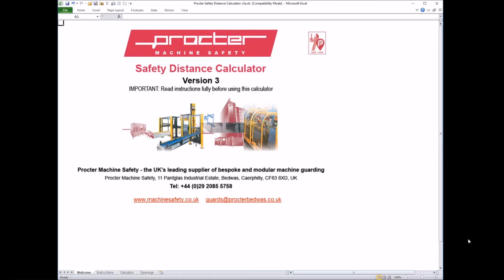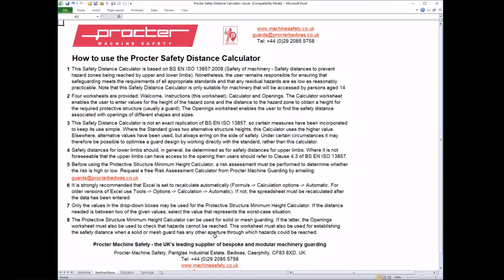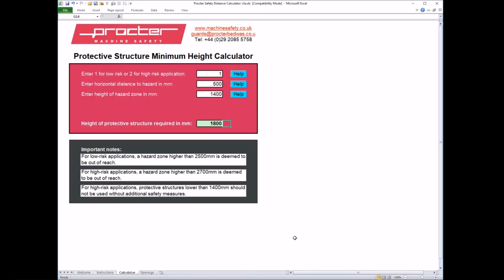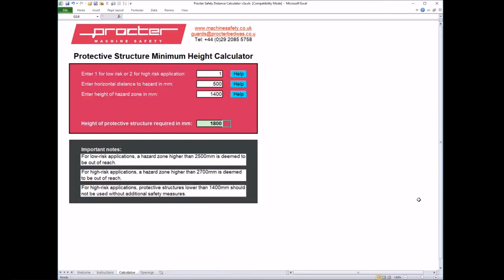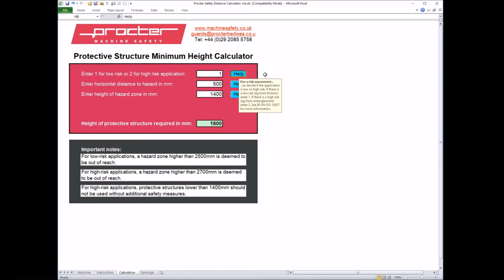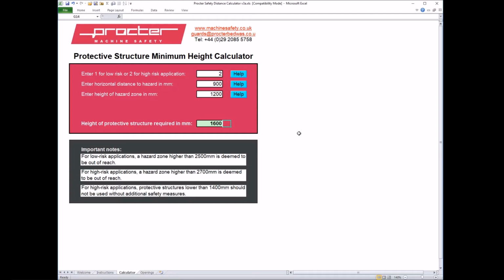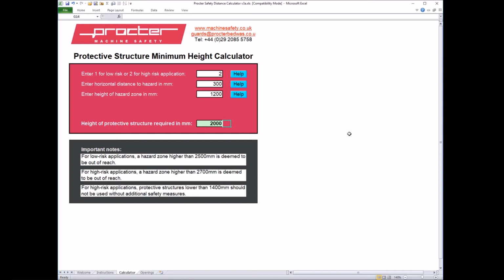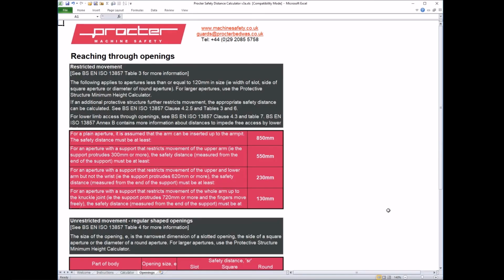Machine Safety Distance Calculator Walkthrough V2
A new video from Procter Machine Safety shows how easy it is to use the company’s updated BS EN ISO 13857:2008 Safety Distance Calculator, which can be downloaded free of charge.

The Calculator is based on a Microsoft Excel spreadsheet, though no prior knowledge of Excel is needed, and it is equally suitable for designing new guards or checking the adequacy of existing guards. Users simply select values from drop-down menus and the Calculator shows the required safety distance or guard height, depending how the Calculator is being used. To demonstrate the Safety Distance Calculator’s ease of use, Procter Machine Safety has produced a new video walkthrough.